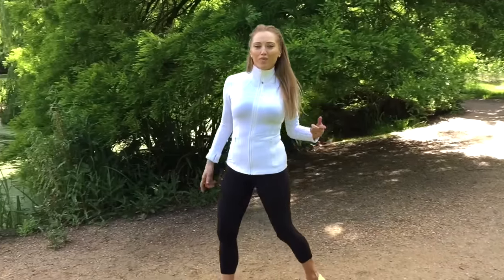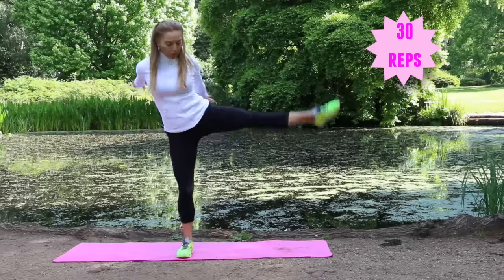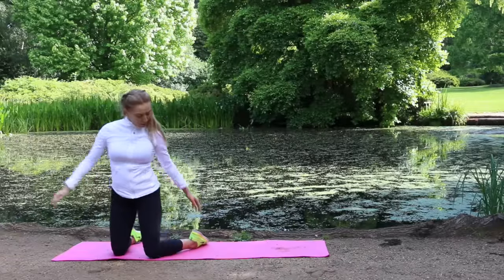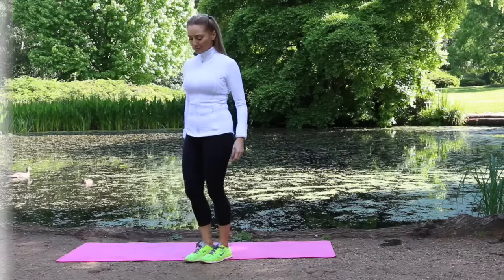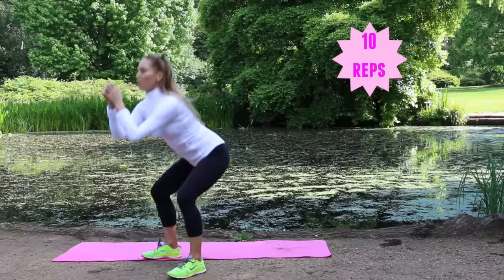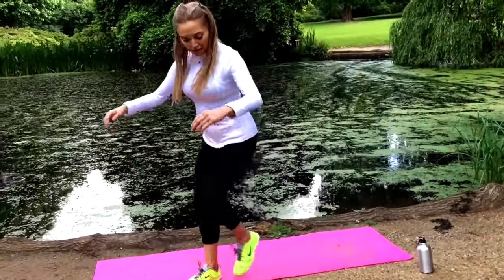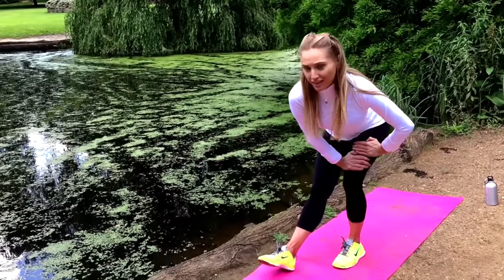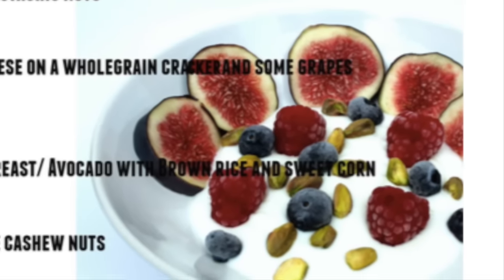HIIT HOME WORKOUT SUITABLE FOR BEGINNERS AND INTERMEDIATE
High Intensity Interval Training is one of the best ways to get fit and lose excess body fat, the reason being is the short bursts of higher intensity increase your metabolic rate and the results last hours after the workout. This video I designed so it suits both levels as it has an easier option for the harder moves. Lucy xx